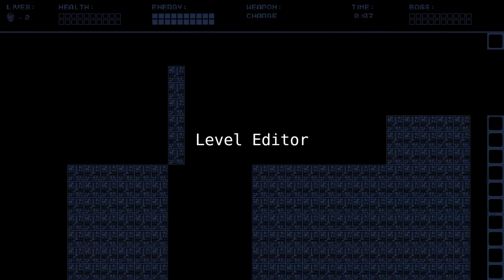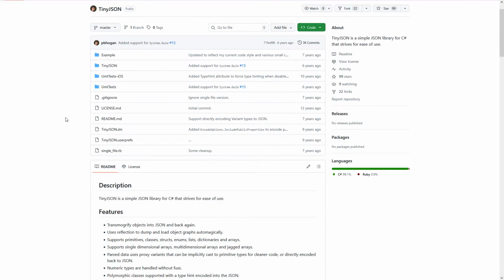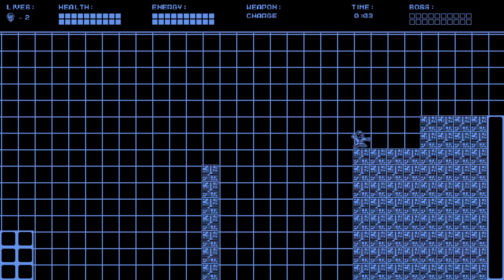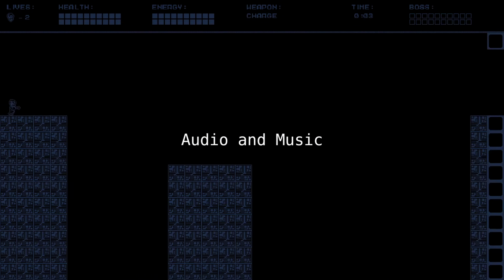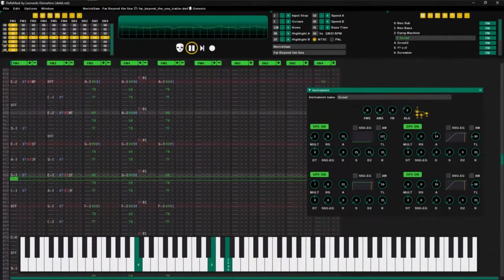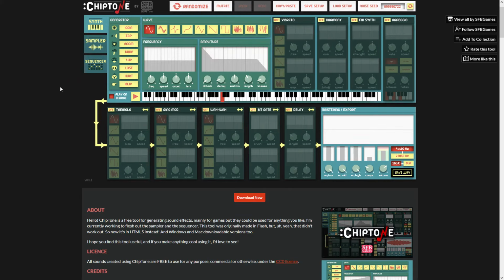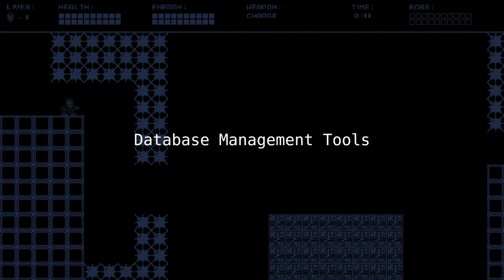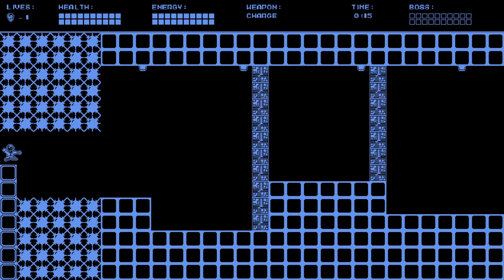Making a Game on a Budget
This week I discuss how to create a game with minimal money. I talk about the tools/resources I used to create Hand Cannon, and even make some suggestions of what you can do to even bypass those expenses.